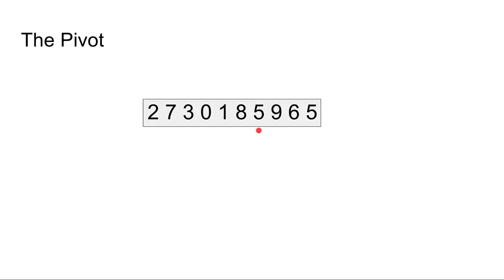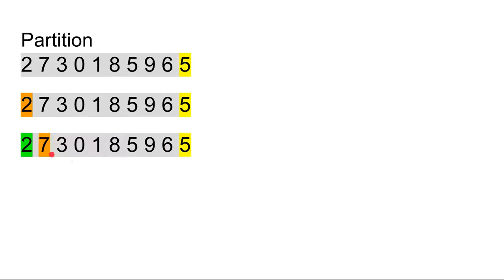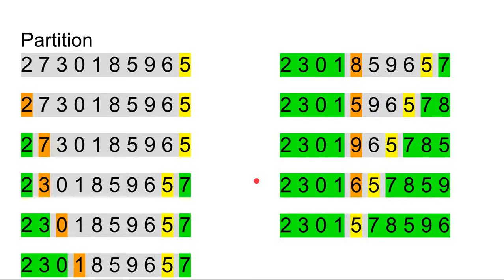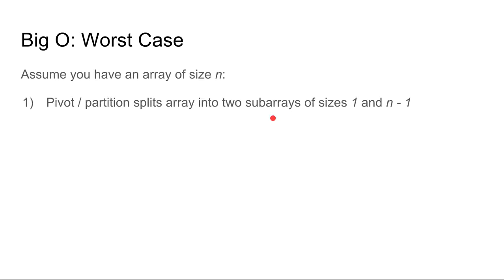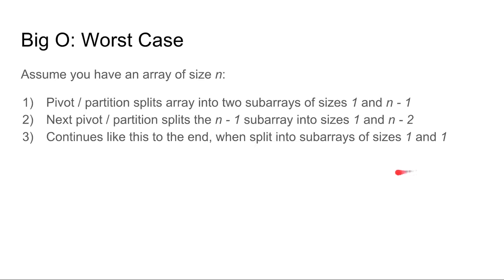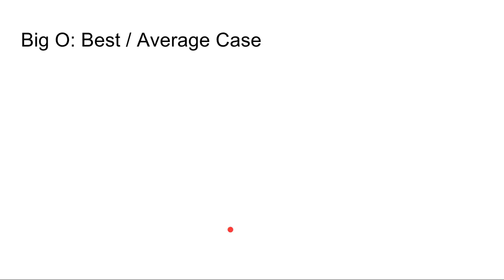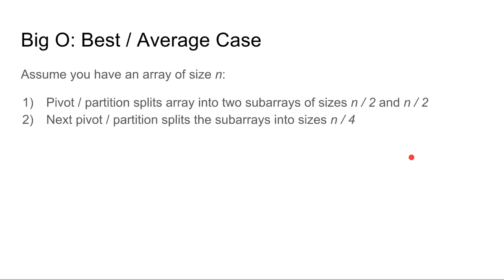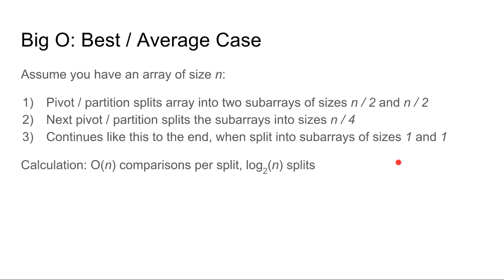Quicksort: The Quick and Easy Guide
The quicksort algorithm explained in 5 minutes.